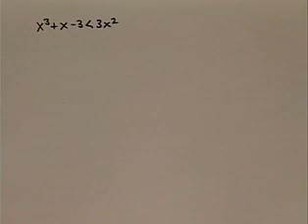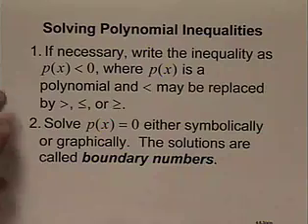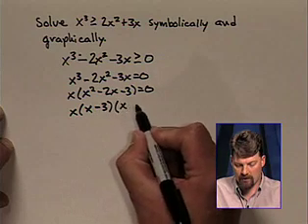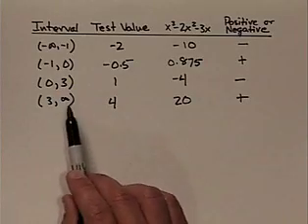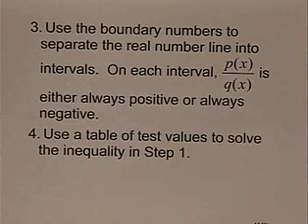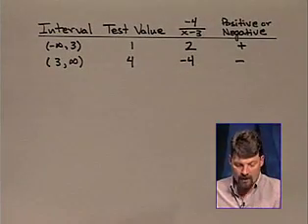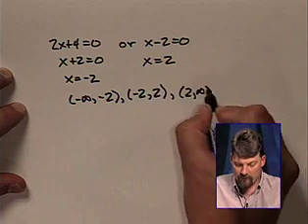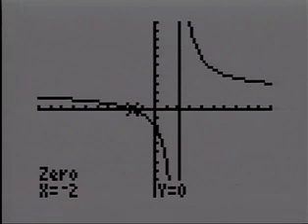2 8 Solving Inequalities In One Variable